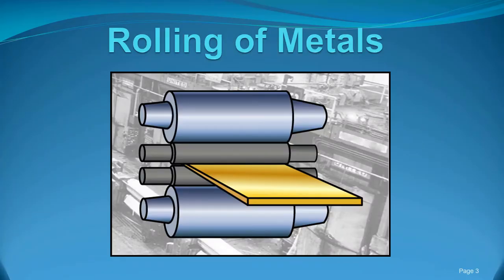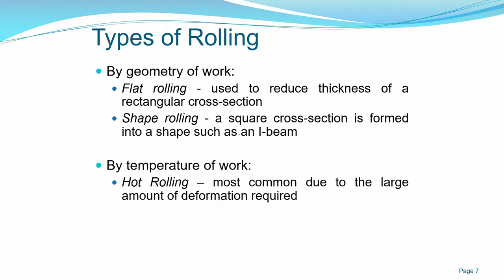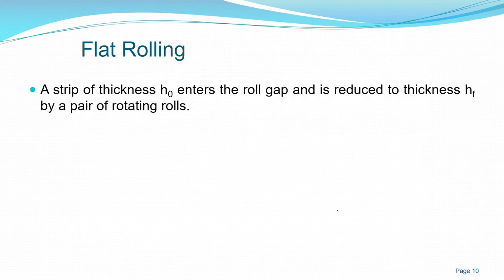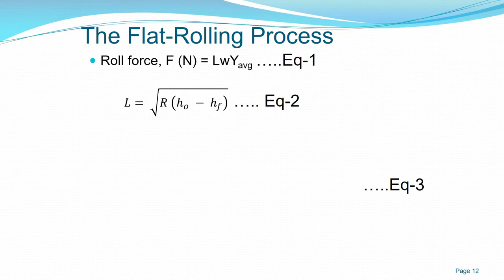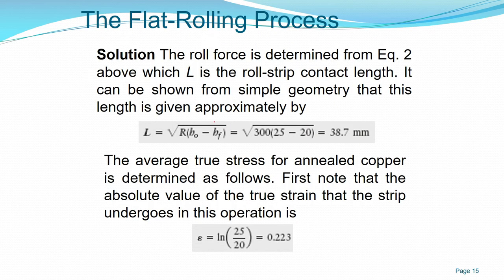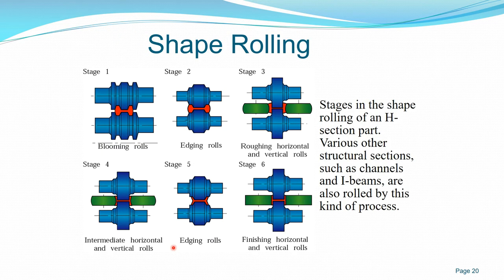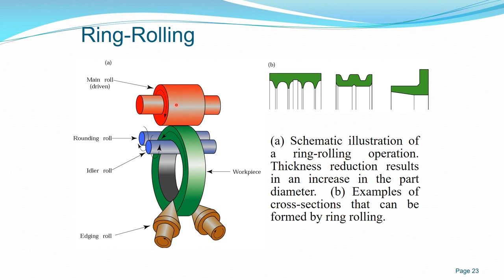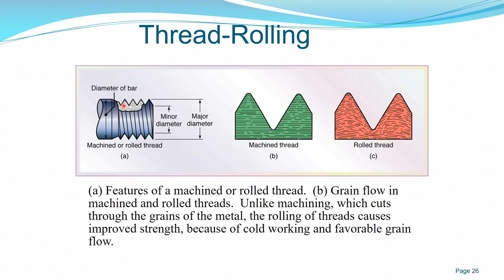BMMP4553 Lecture 3 Rolling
Salaam and welcome to my general channel where i upload some short guides in general, my child's teaching videos and also subjects that i teach in UTeM